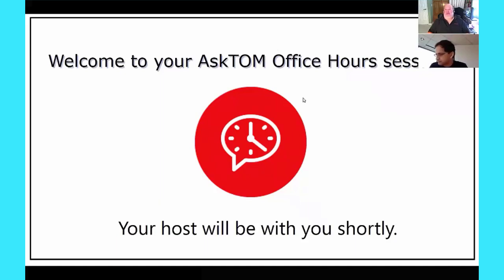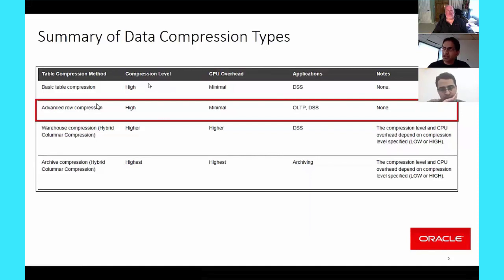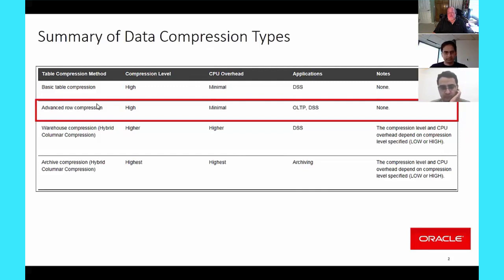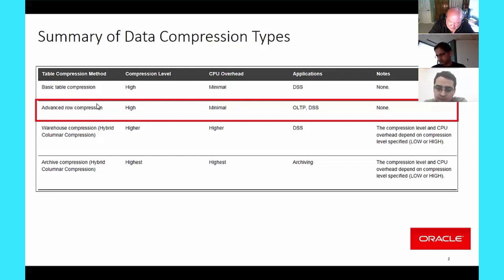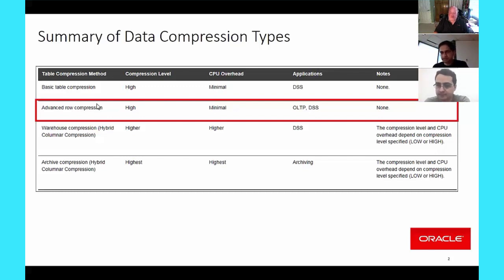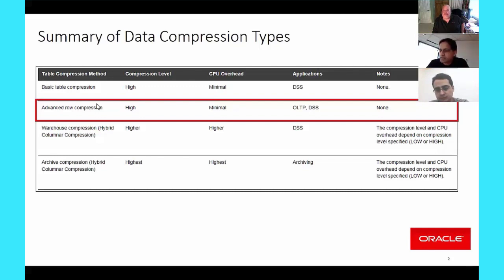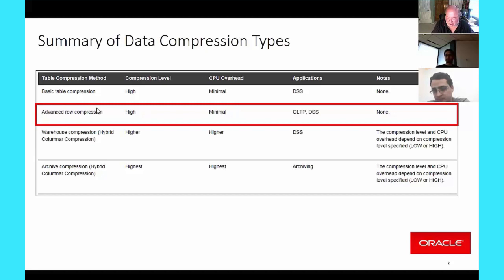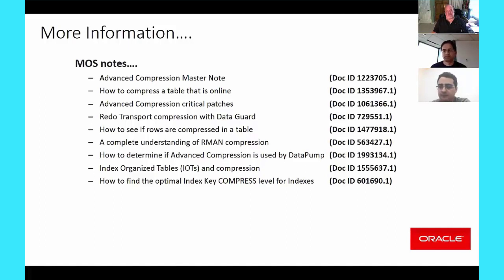Compression Options for Oracle Database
Held on August 9 2018

This session by Gregg Christman focuses on general questions and insights regarding Oracle Basic Compression, Oracle OLTP Table Compression and Oracle Advanced Row Compression.

Here is a quick guide to the highlights:

2:25   Basic vs. Advanced Row Compression comparison
4:55   Should you expect the same compression ratio with Basic and Advanced Row Compression?
8:29   Should you compress all tables and partitions?
15:50  What is the overhead associated with Advanced Row Compression?
17:06  Do I need to change my application to use compression?
17:31  Who uses Advanced Row Compression?
18:35  Is there any ongoing administration with Advanced Row Compression
20:43  When does updated data get compressed?
26:30  What role does PCTFREE play in updates and compression?
28:44  Does Advanced Row Compression work with Oracle Encryption?
29:34  Does enabling compression online or offline make a difference?
31:38  What are the typical compression ratios with Basic and Advanced Row Compression?
32:56  Are there any suggested MOS notes related to compression?
34:12  Feedback about ACO from customers